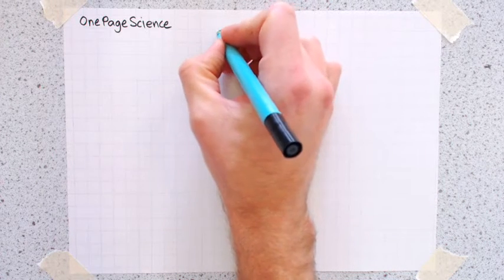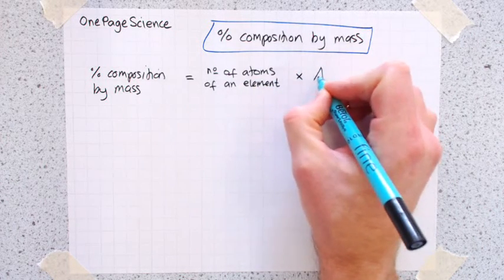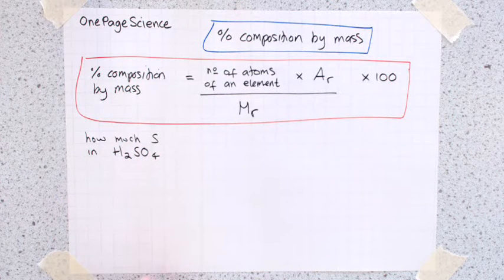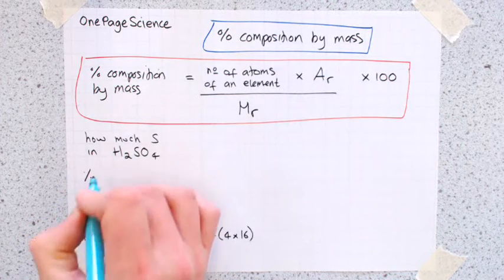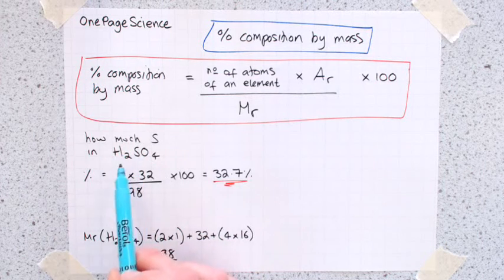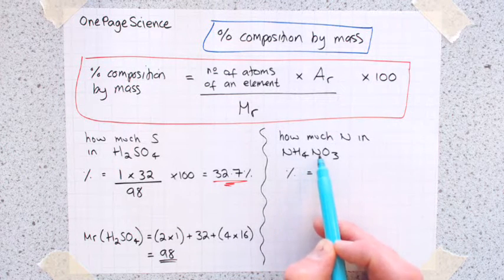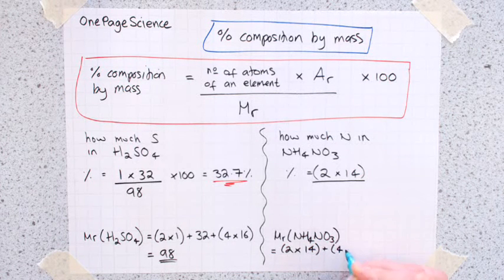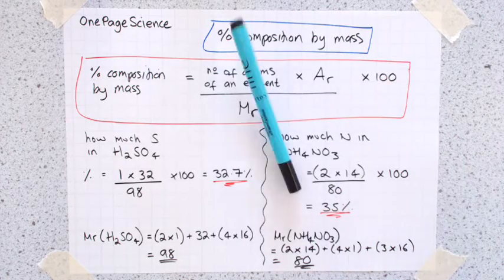Percentage Composition by Mass (GCSE, AQA, C2a)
This video describes how to calculate the percentage composition by mass given the formula of a compound.